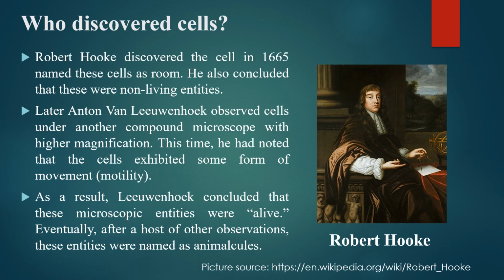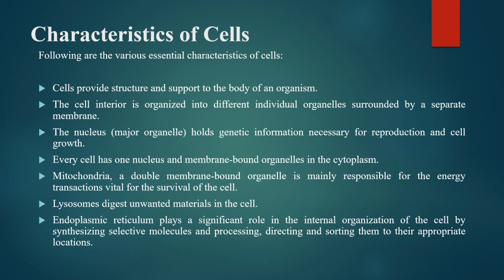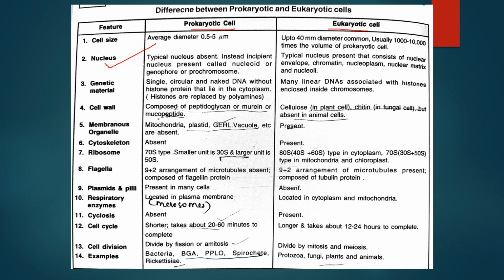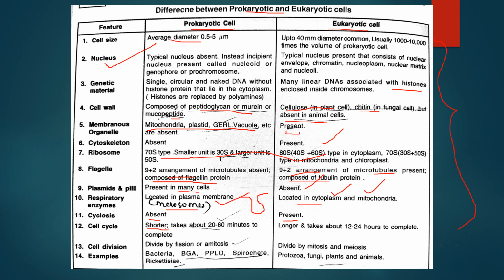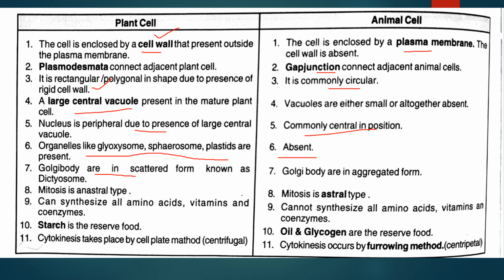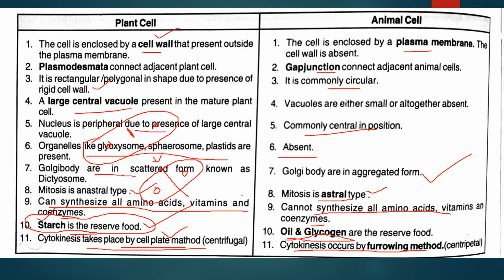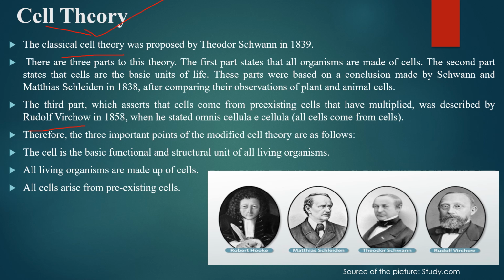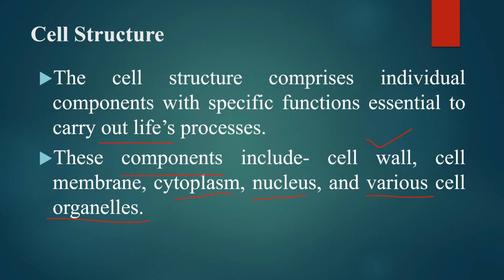Cell: Structure and Function..+2 First year Science biology....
Special video for the students who are interested in studying +2 Science...